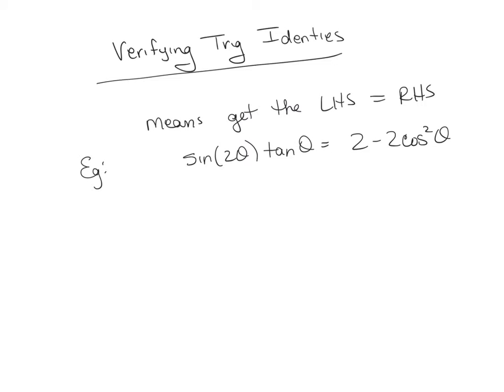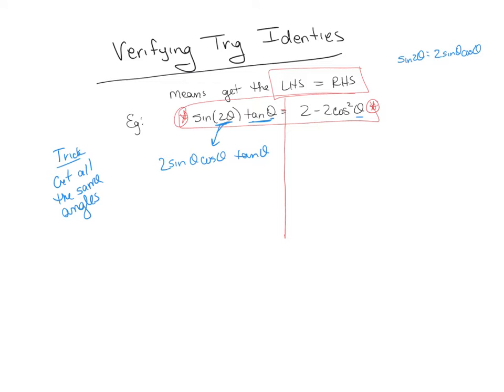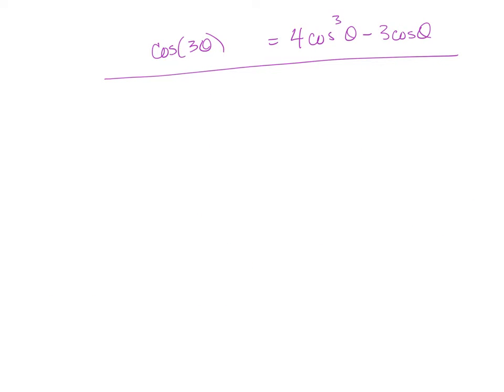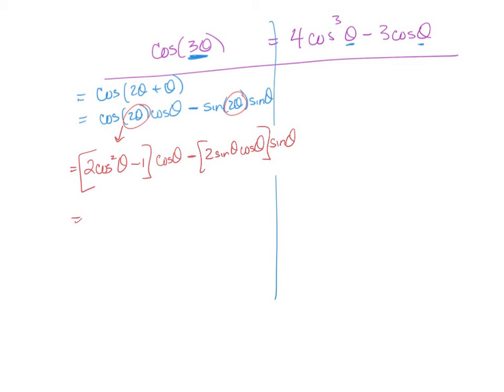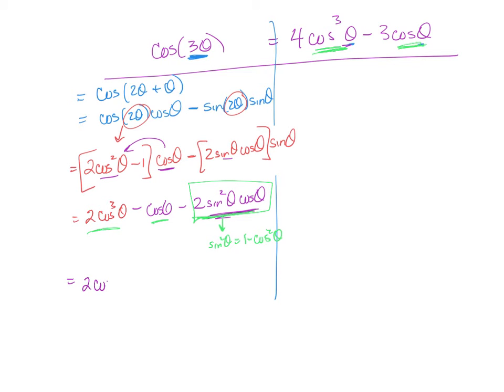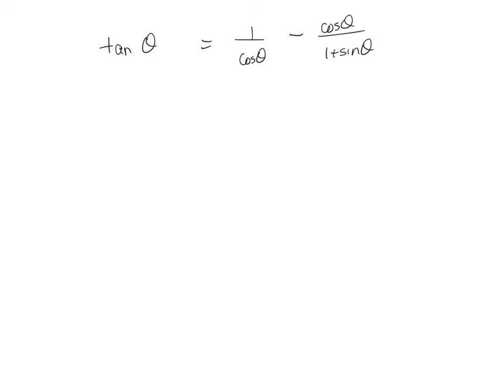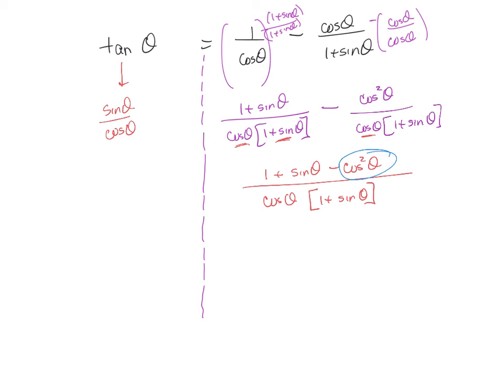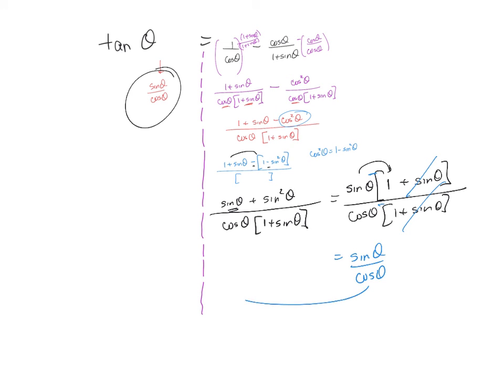Verifying Trig Identities